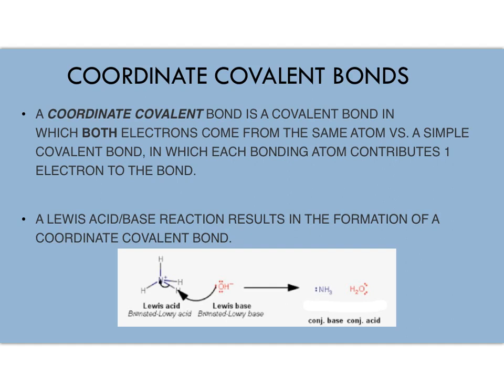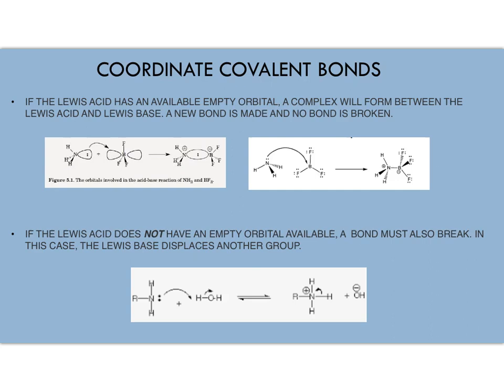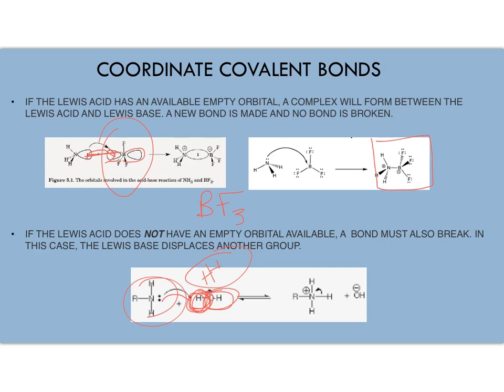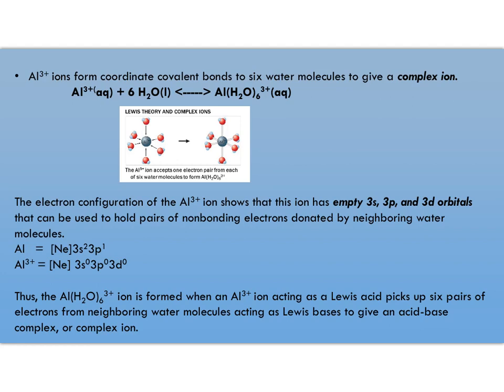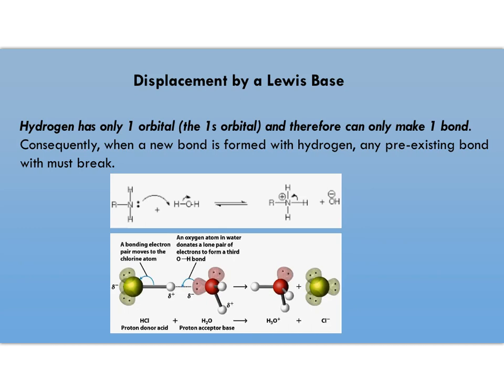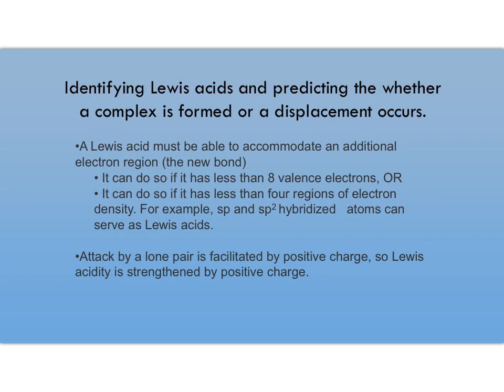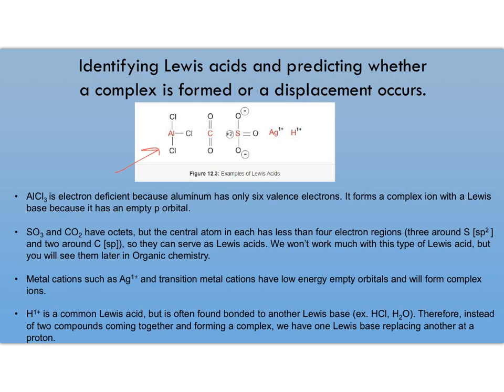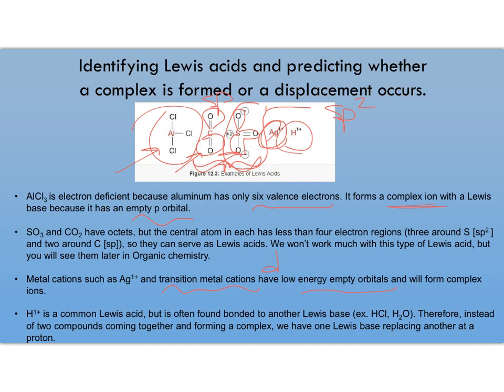Lewis Acid Base Reactions and Coordinate Covalent Bonds